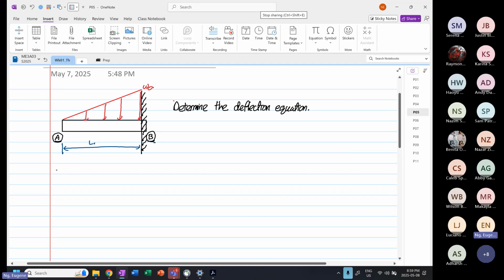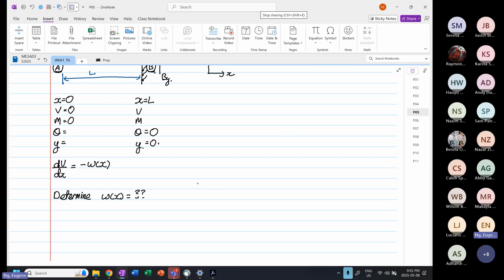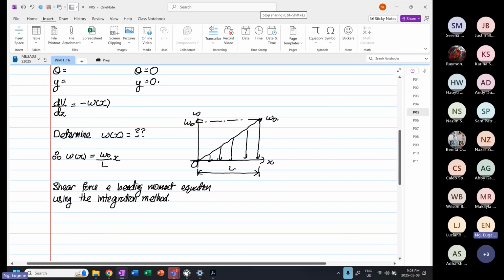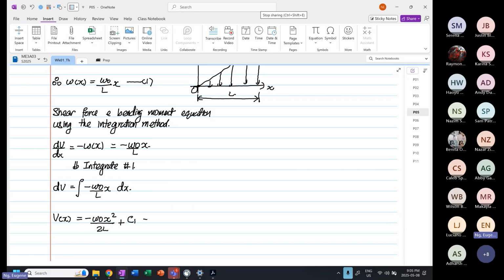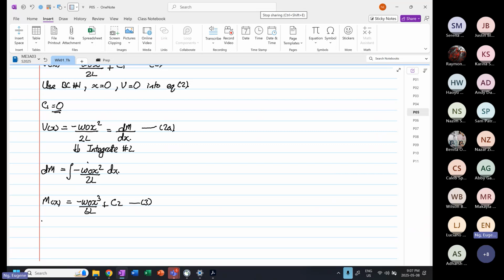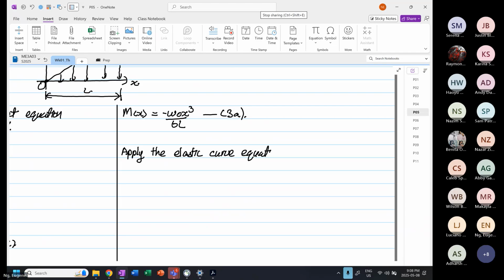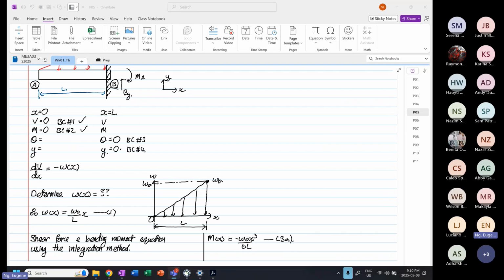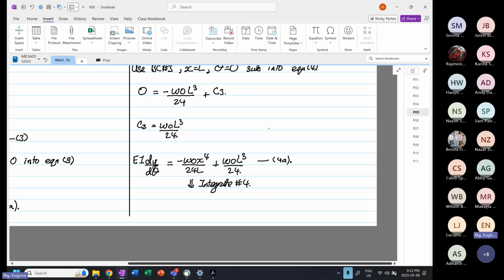Wk1 Th P08: Centric Buckling and Elastic Curve